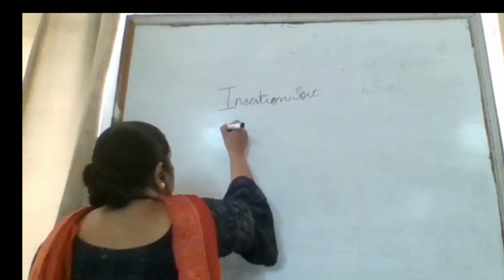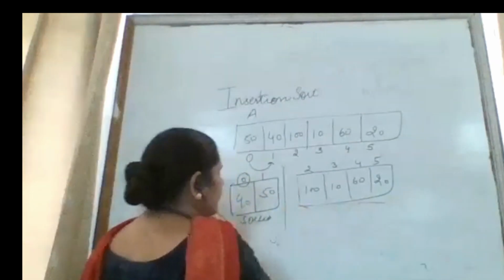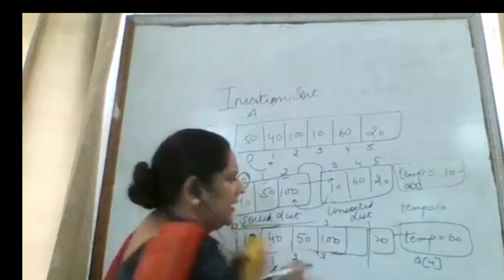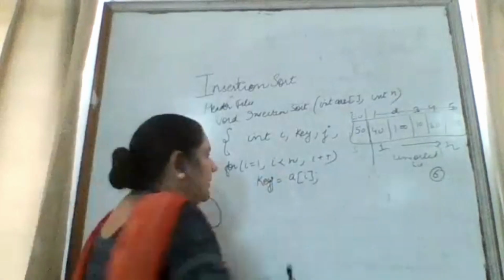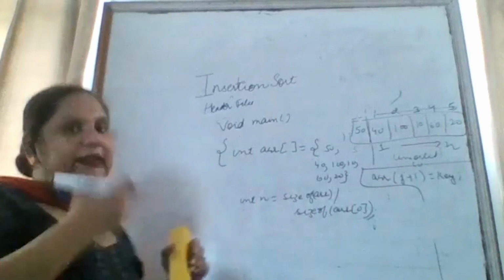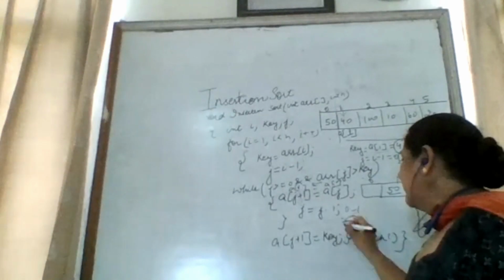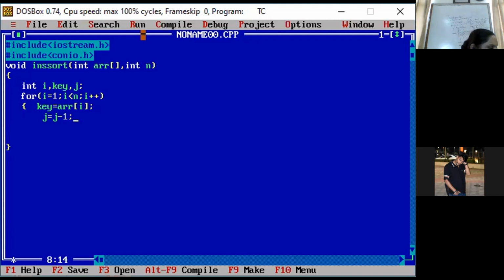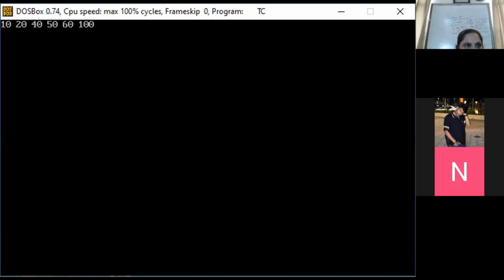DAA Lab1 Insertion Sort